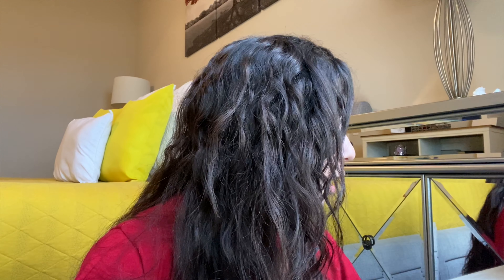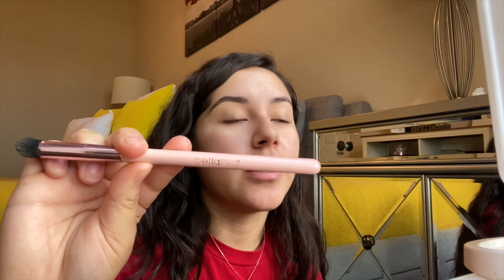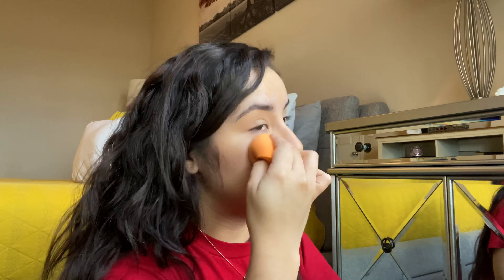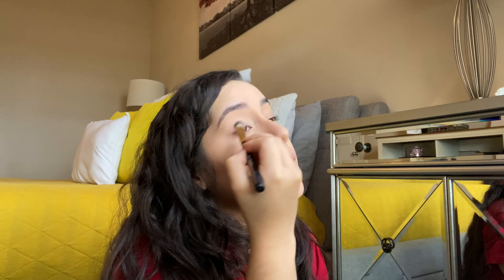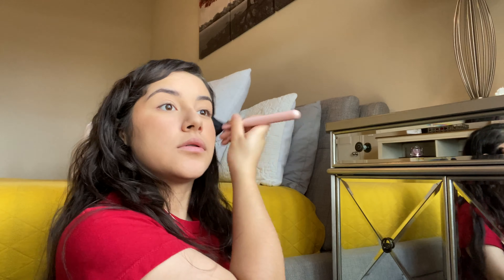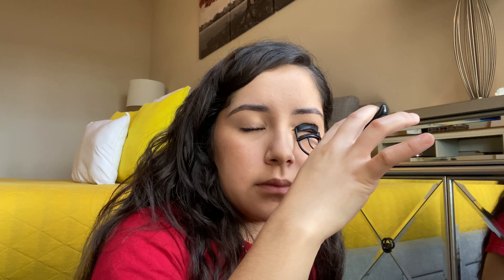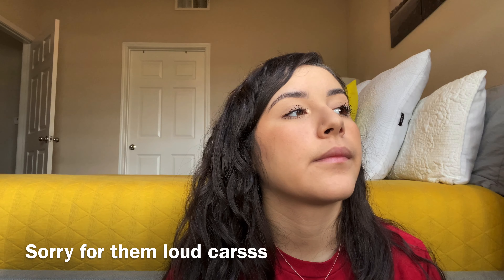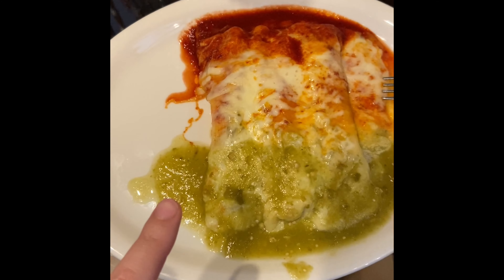GRWM/VLOG (my first video) 🥳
New to this whole thangg but im doing it for fun and ill see where it goes 🤷🏻‍♀️

@66alexandraa on IG 💛